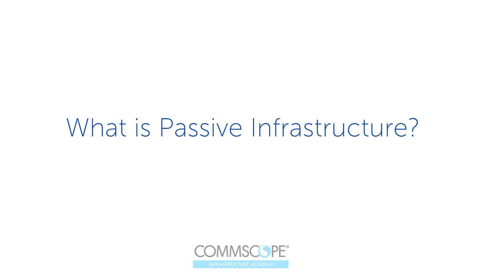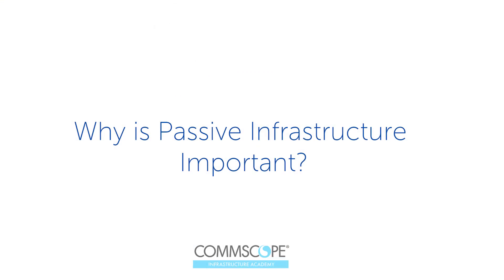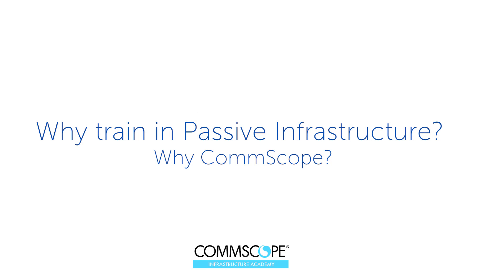CommScope Provides You Four Reasons Why You Must Learn About Passive Infrastructure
How important is passive infrastructure to you and society? It keeps us connected at every moment of our life. Proper passive infrastructure training is the gateway to your network’s success. In this video, James Donovan, vice president, CommScope Infrastructure Academy, provides you with four reasons why you should learn more about passive infrastructure and how the Infrastructure Academy can help you.